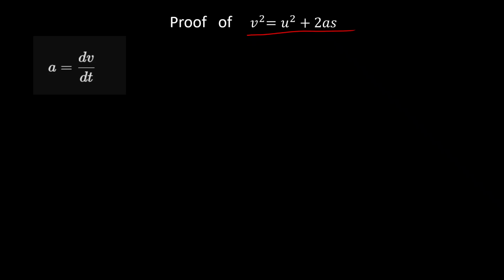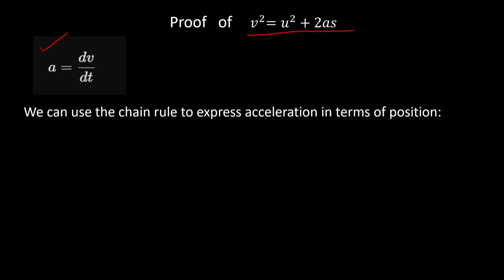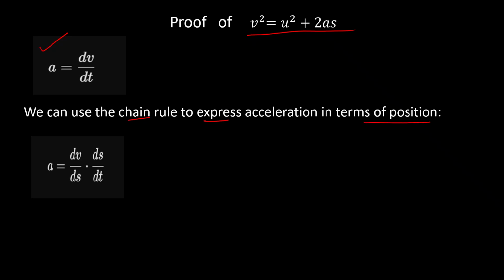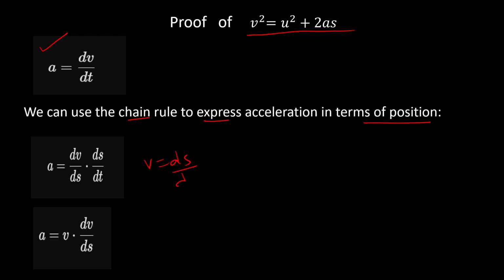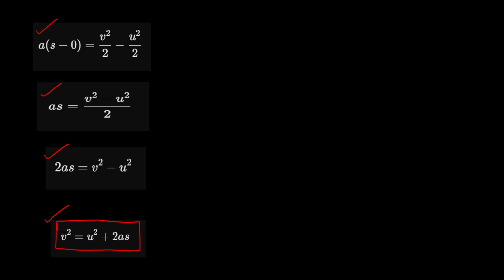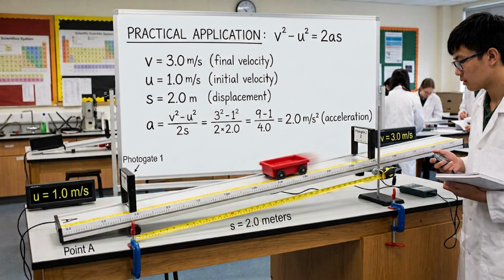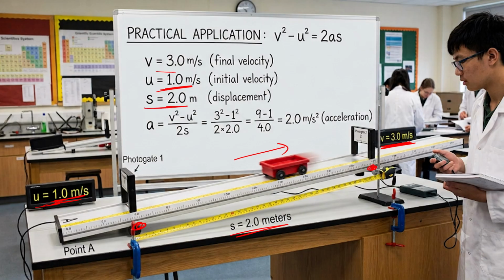Kinematics Lecture 35 : proof of v² - u² = 2as || Ekalavya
This video derives the proof of v² - u² = 2as and describes a basic question on it .